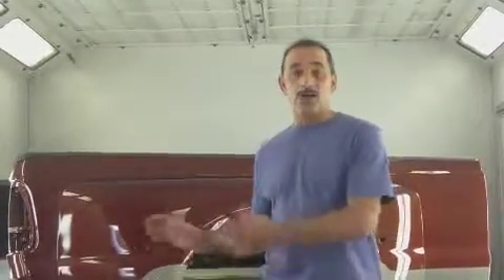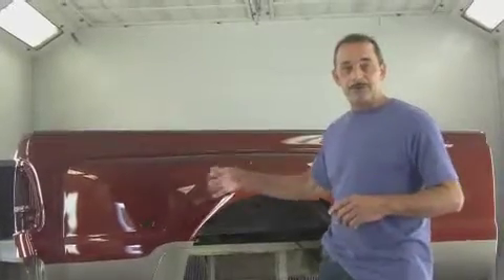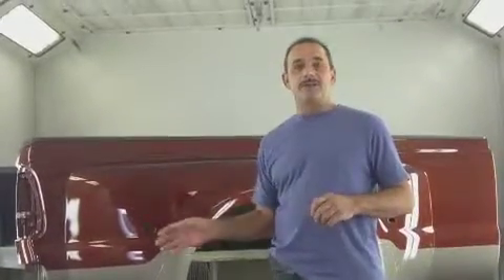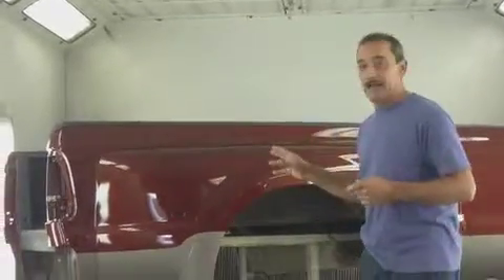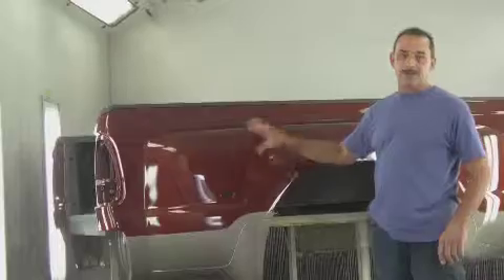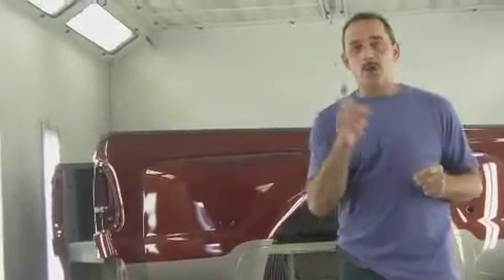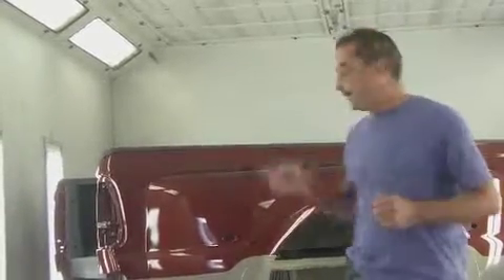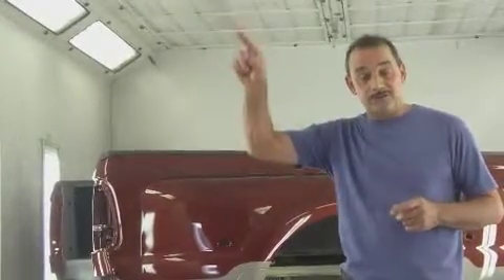Summer '13 Intro Auto Painting Plus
New Auto Painting Plus Intro Video for Summer of 2013! Touches on our credentials, products, pricing, and to be cautious of similar competitors on craigslist!